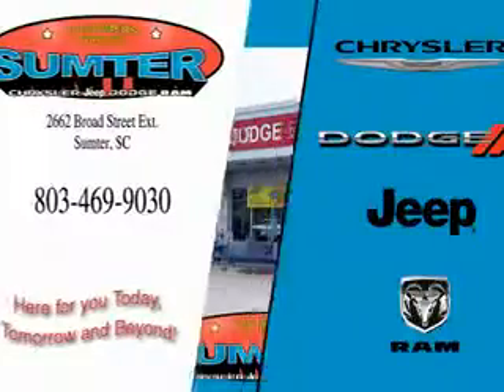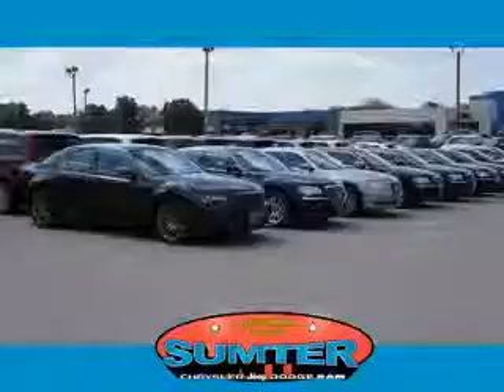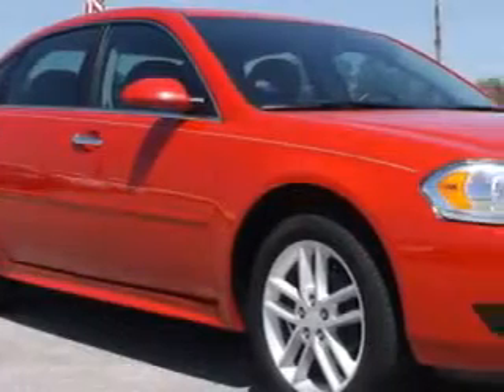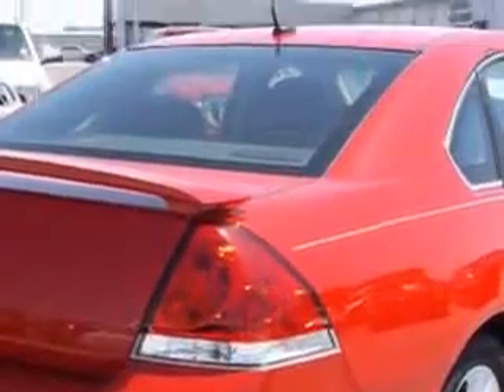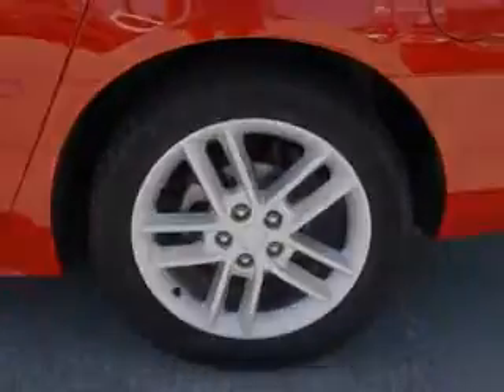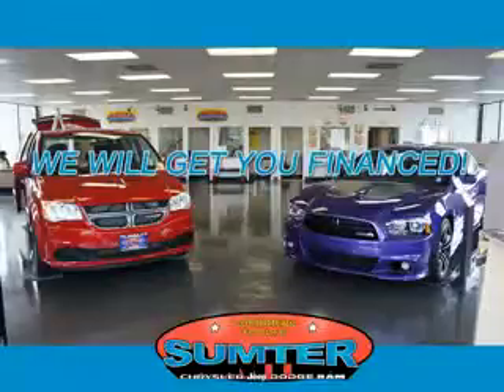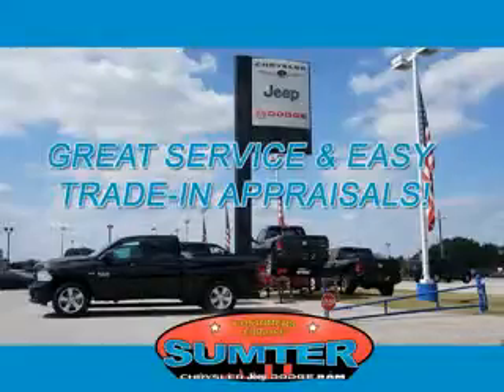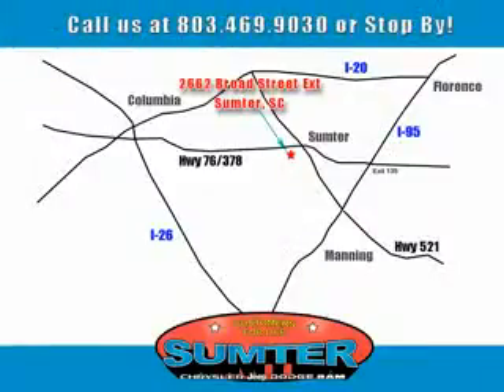2013 Chevrolet Impala Sumter Chrysler Dodge Sumter, SC 29150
Chevrolet Impala Check out this Red Chevrolet Impala 4 Dr Sedan, equipped with a 6 Cylinder engine and an automatic transmission. Enjoy an impressive 29 miles to the gallon on this great car with features like Homelink System, Heated Driver and Passenger Seating, Leather Trimmed Upholstery, Fuel Data Display, Heated Outside Mirrors, Rear Spoiler, Power Driver and Passenger Seating, Tire Pressure Monitoring System, Rear Bench Seat, Remote Ignition System, Auto-Dimming Mirrors, on steering wheel audio and cruise controls, and much more. Enjoy the drive and have peace of mind in this Chevrolet Impala. See us at Sumter Chrysler Dodge today!
MILES: 32,751
VIN:2G1WC5E36D1225608

2662 Broad Street
Sumter, South Carolina 29150